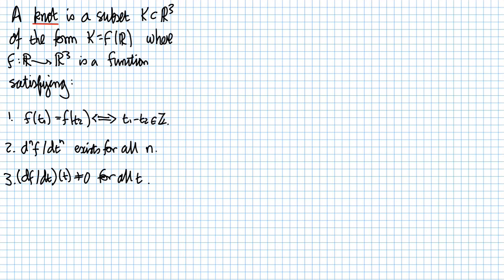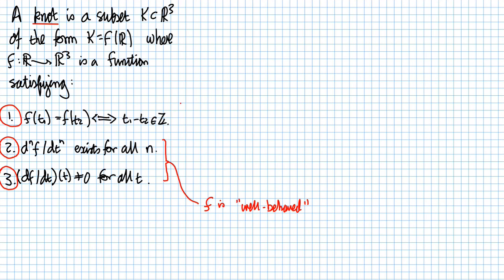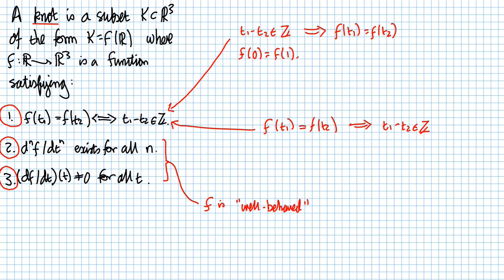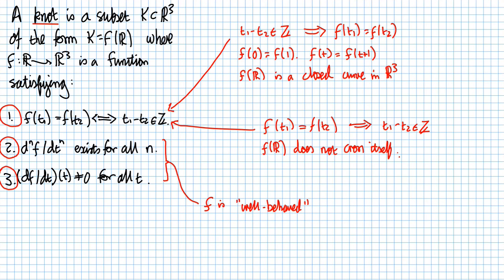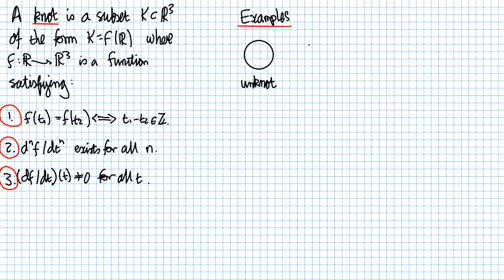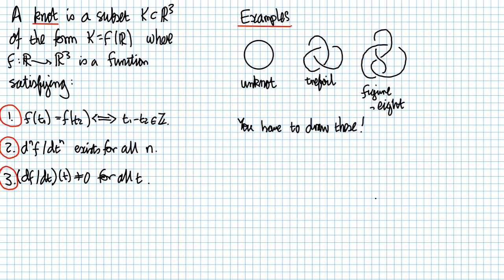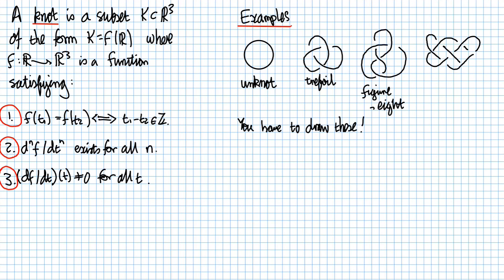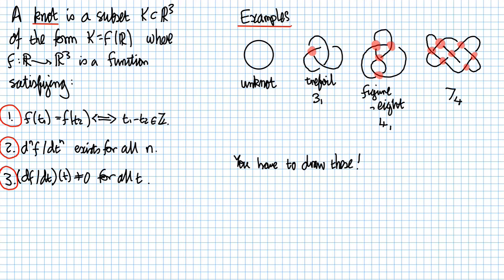Introduction to knots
An introduction to the definition of knots, based on page 1 of the course notes.

(This video is part of the materials for the course MX4540 Knots taught at the University of Aberdeen.)